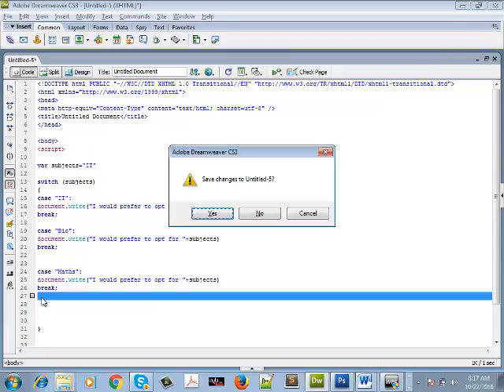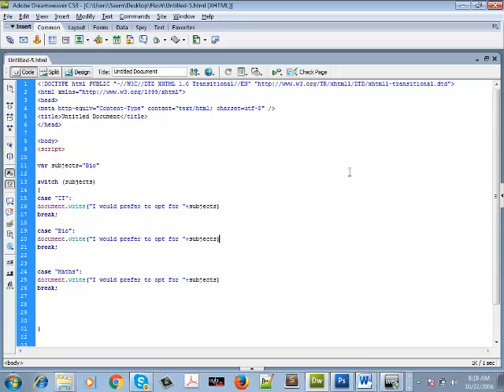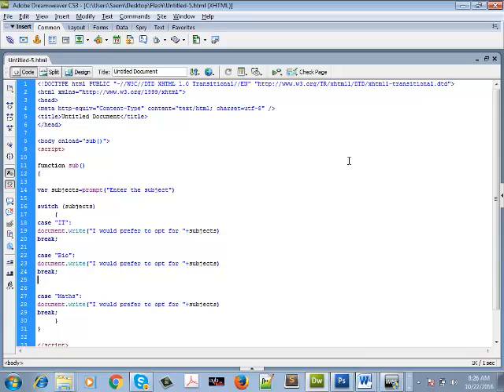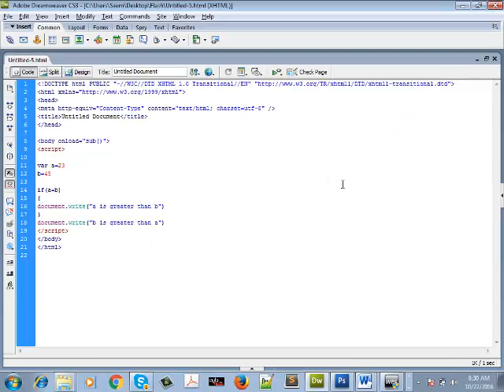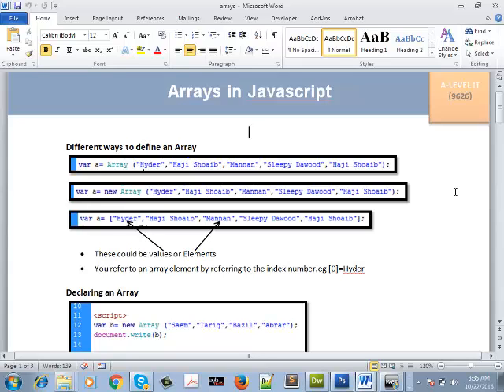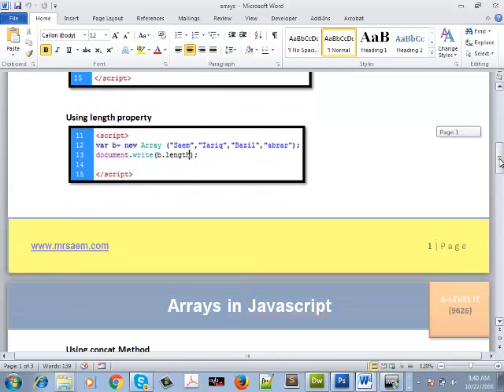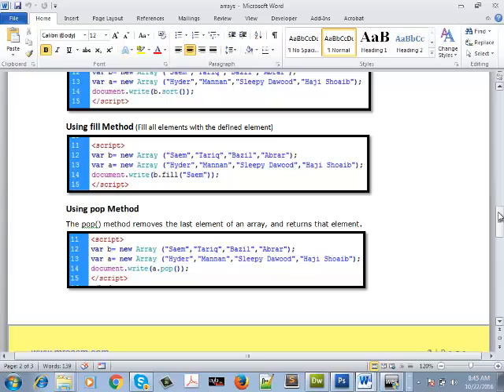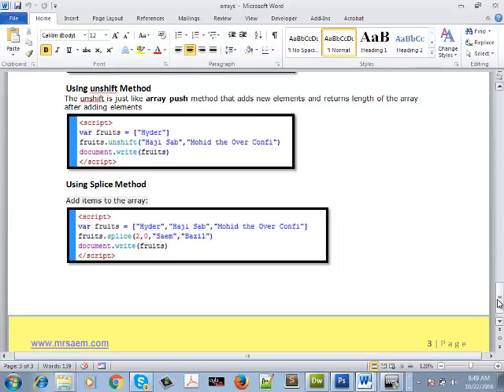A-Level IT Switchandarrays In JavaScript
Series of Lectures by Mr Saem Mashhud Tariq